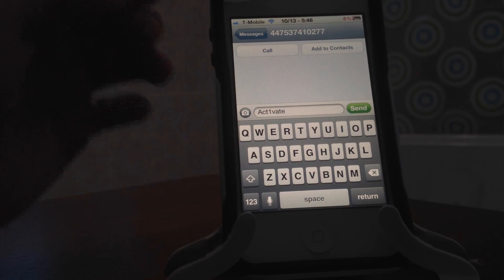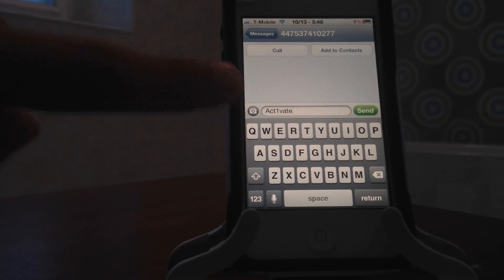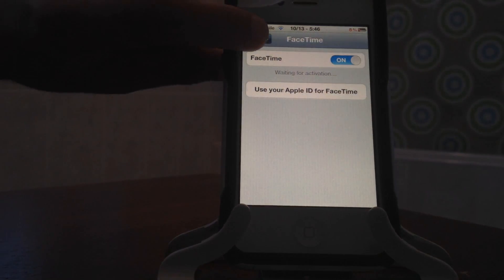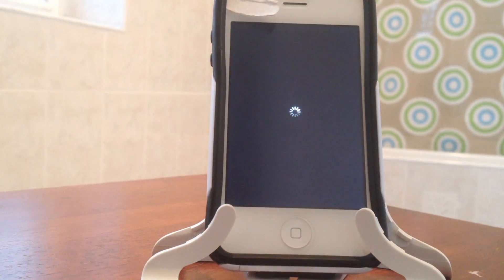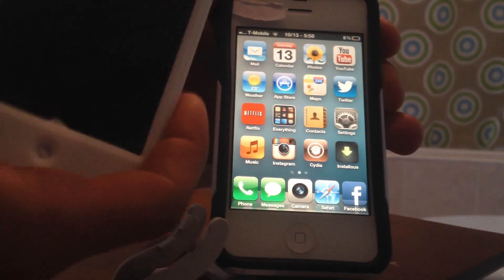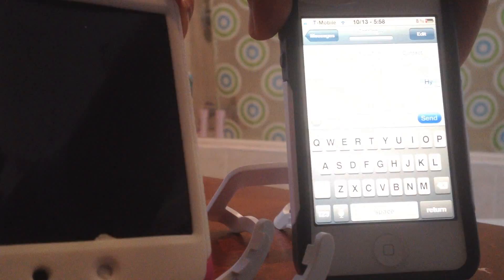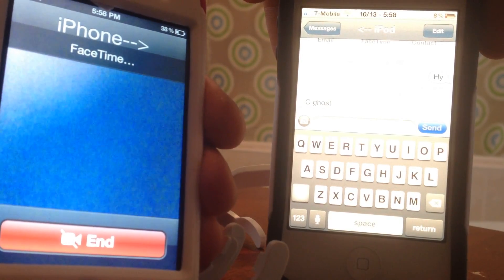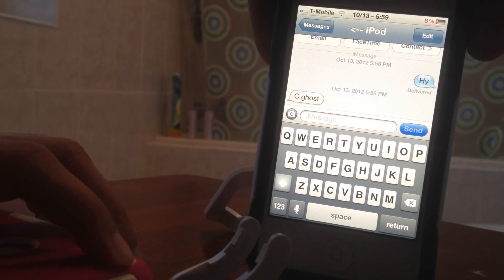How to Fix Facetime and iMessage on iPhone!!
How to Activate Facetime and iMessage on iPhone.I have 5.1.1
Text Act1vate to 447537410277